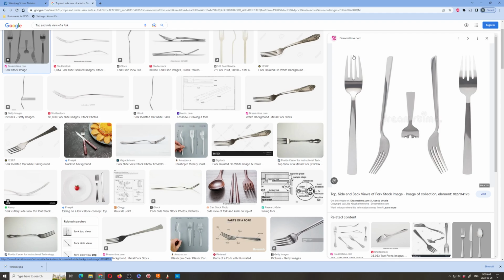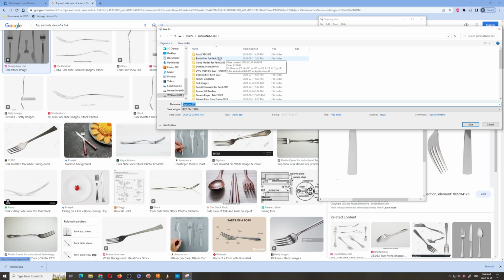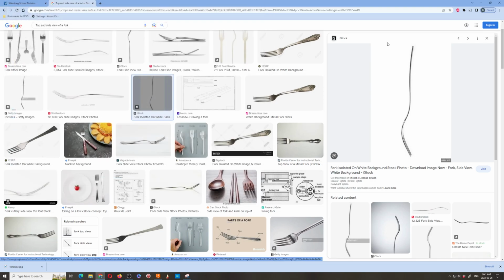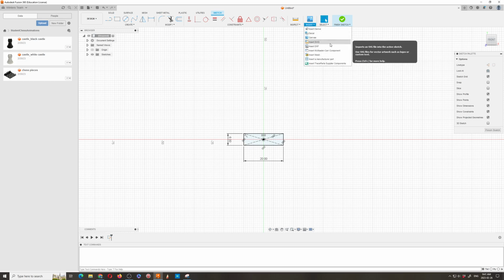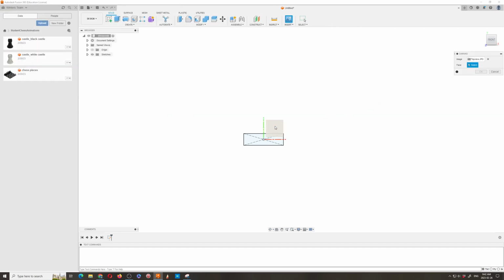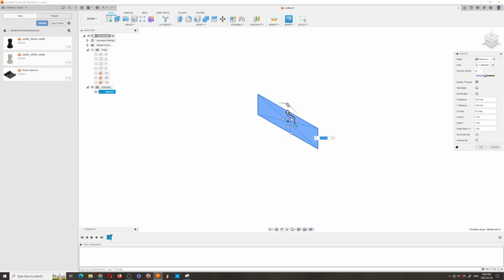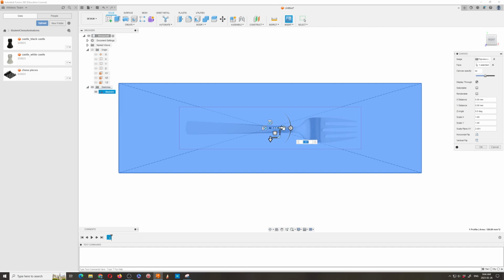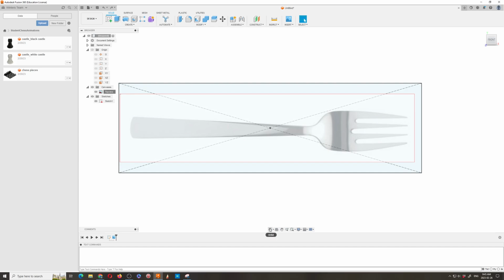Lesson 16 - Making a Fork - Part 1 - Fusion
Fusion 360 is a cloud based design software from Autodesk. Having work done in the cloud will take some pressure off your computer. Free for all educational uses (Students and Teachers). Great for teaching Robotics and Electronics.